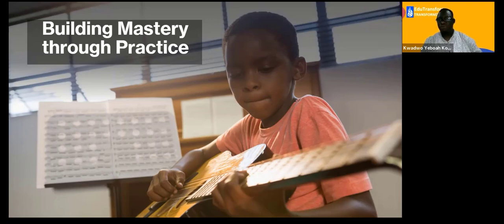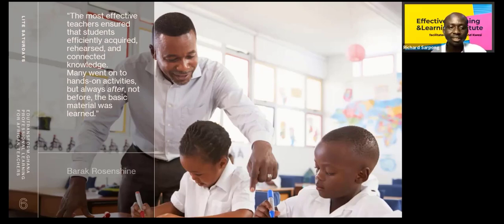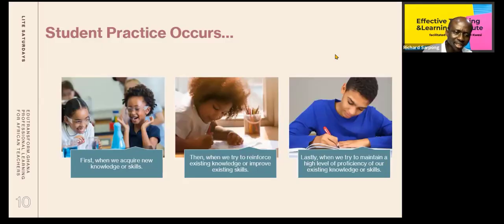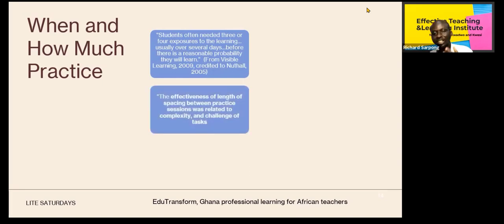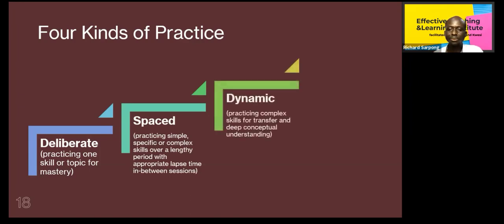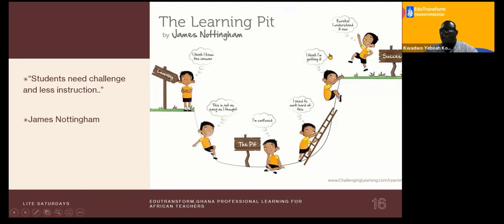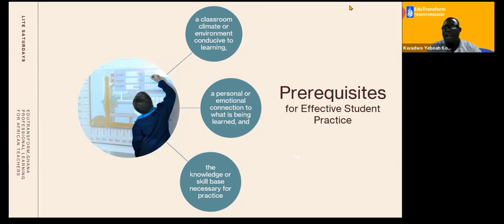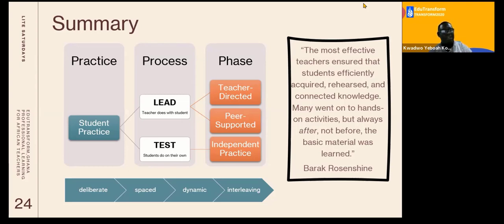LITE SATURDAYS WITH KWADWO & KWESI--BUILDING MASTERY THROUGH PRACTICE.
What kind of classroom assessment systems or practices improve student learning, progression and attainment? On LITE SATURDAYS with Kwadwo and Kwesi, they share insights on how teachers can build student mastery through practice in their last edition of Effective Direct Instruction series. In this last episode you will learn the importance of student practice and how you can design highly effective practice sessions to obtain a higher rate of success for all your students.